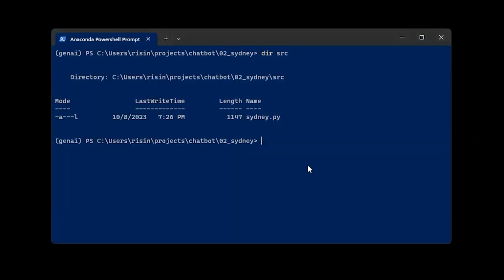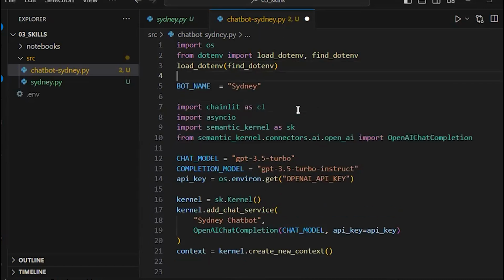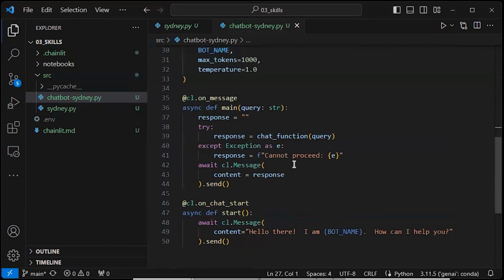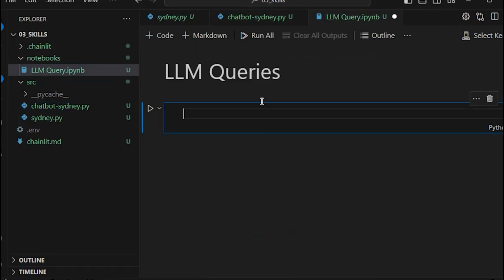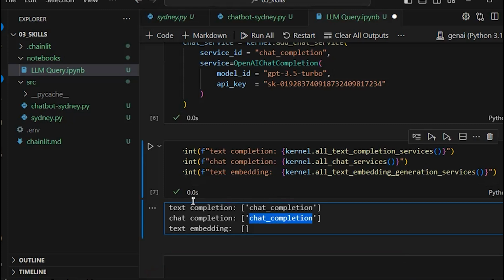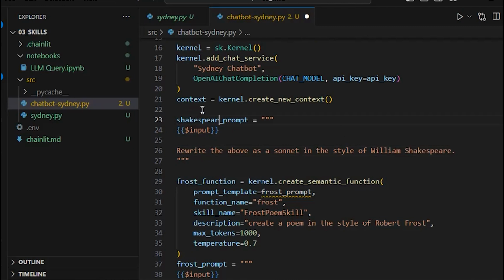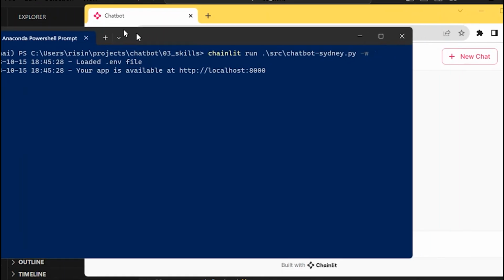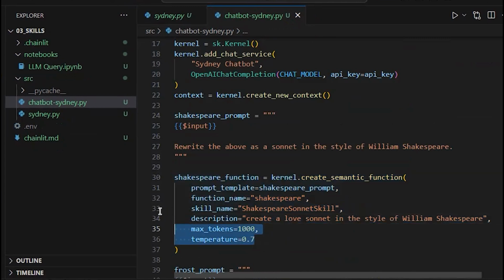Building Chatbots with Skills and Plugins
Join us for an interative hands-on tutorial on building chatbots with skills and plugins.

🔹 Use OpenAI Large Language Models to reason.
🔹 Uncover the capabilities of Semantic Kernel for context extraction and semantic understanding.
🔹 Learn to craft custom chatbot skills for tailored task execution.

Join us for this practical, hands-on journey into chatbot development. Let's build more capable chatbots together!